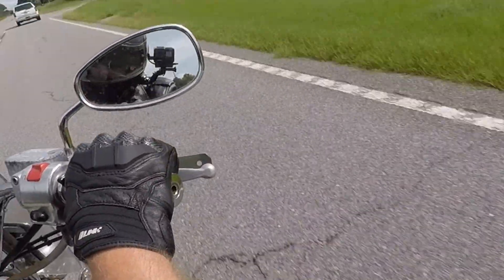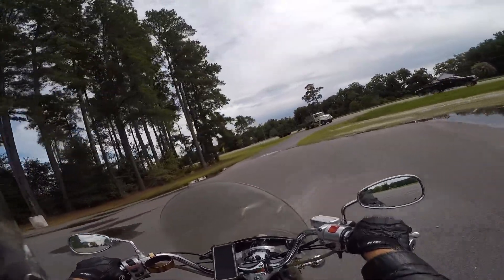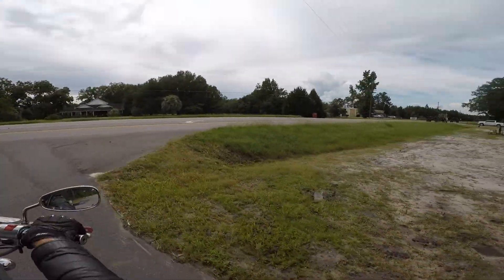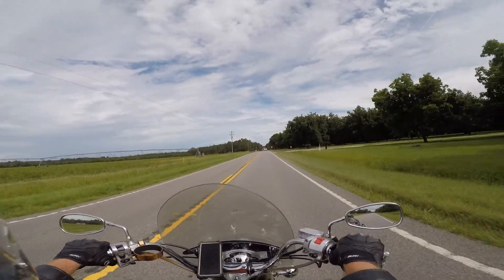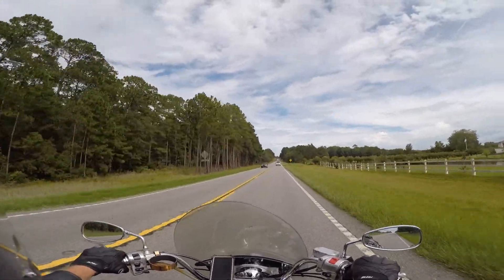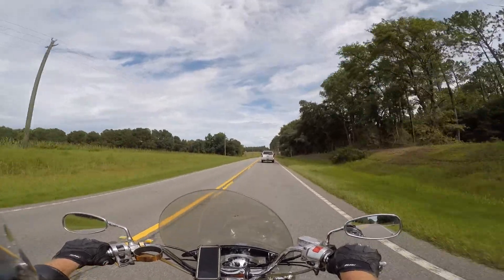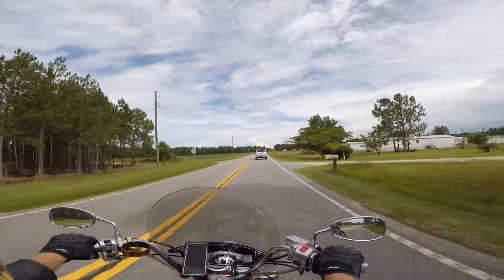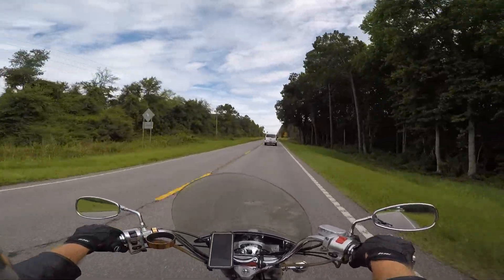Trying a New Camera Placement